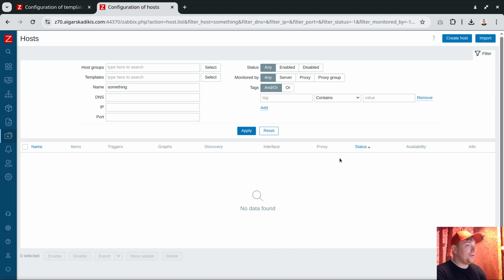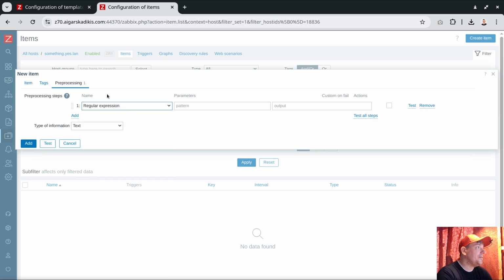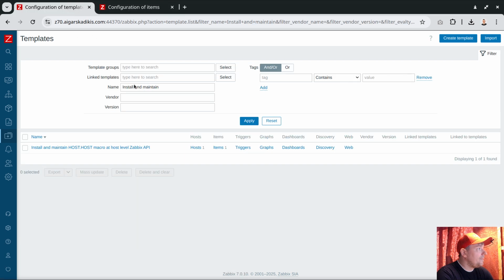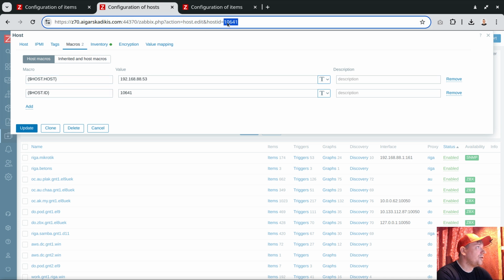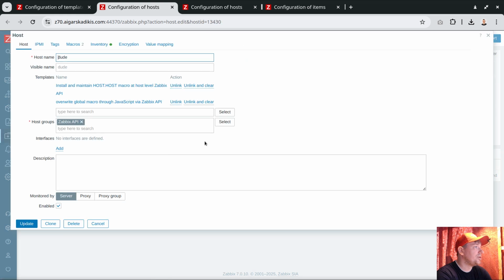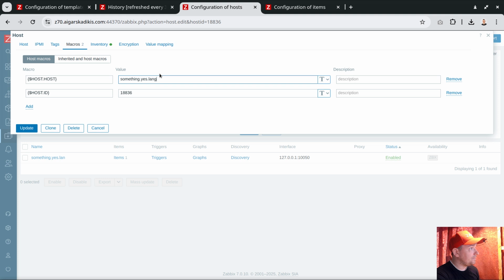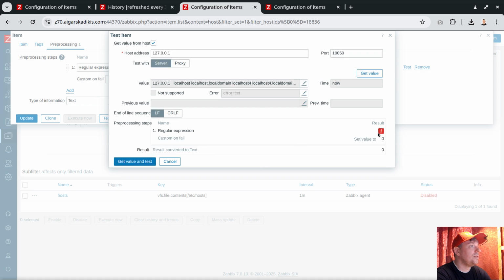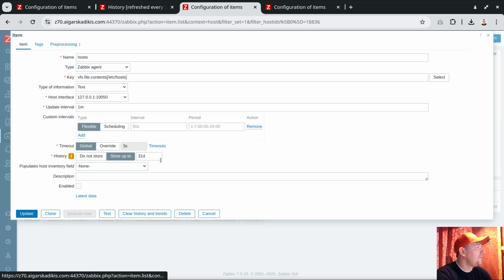{HOST.HOST} macro is not supported in Zabbix preprocessing, here is workaround